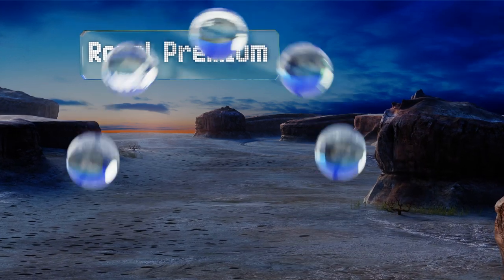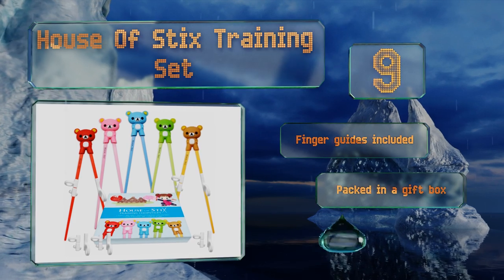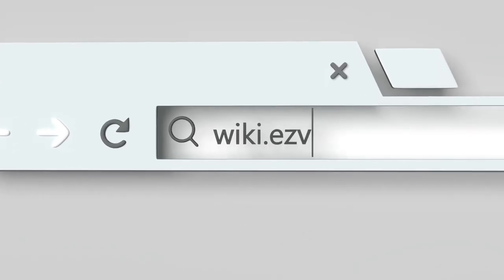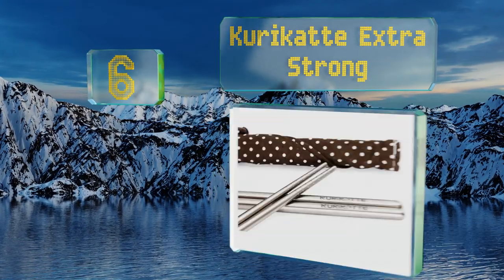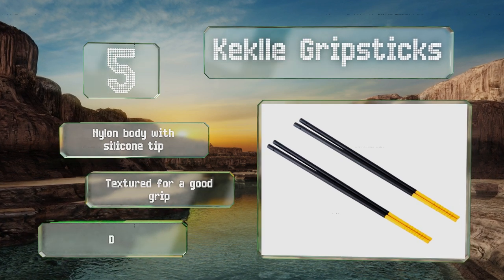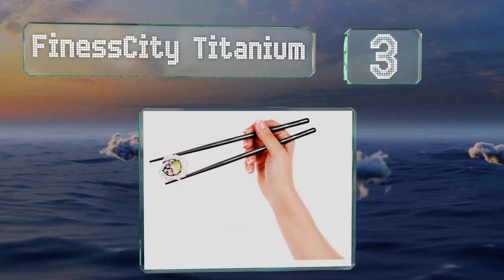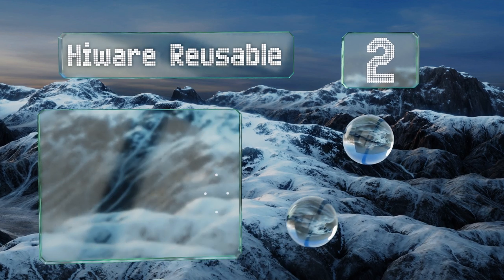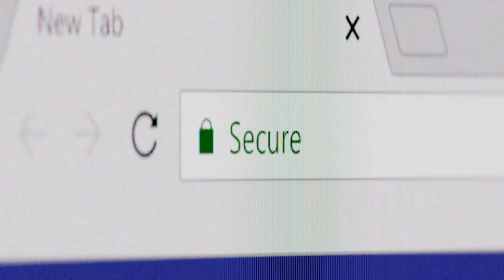10 Best Chopsticks 2019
Our complete review, including our selection for the year's best chopstick, is exclusively available on Ezvid Wiki.

Chopsticks included in this wiki include the kurikatte extra strong, goldage fiberglass, light up chopsabers, hiware reusable, royal premium, hualan non-slip, finesscity titanium, keklle gripsticks, liuna luxury, and house of stix training set.